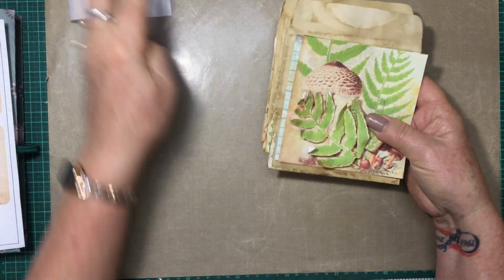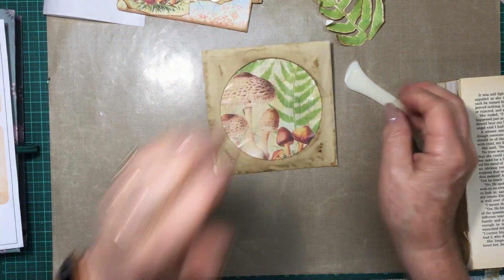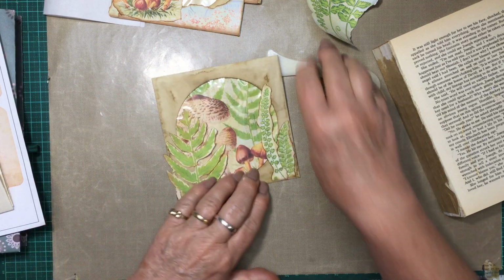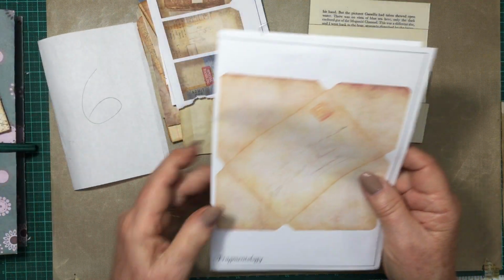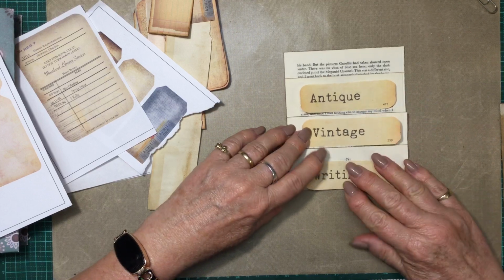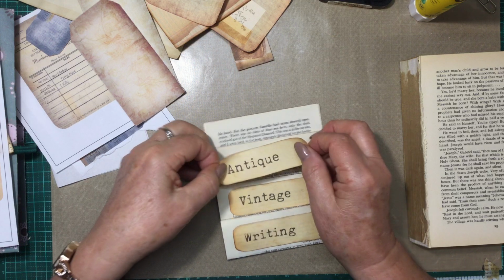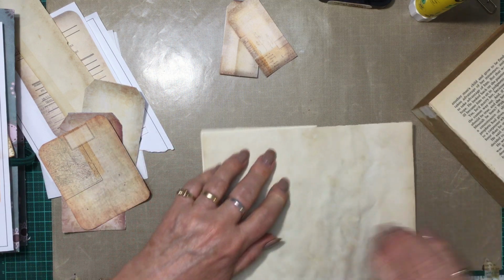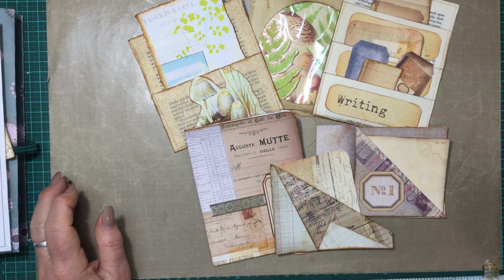Craft with me Bookpages 5&6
No 5   & 6 Bookpage Ephemera

People who inspire me ;